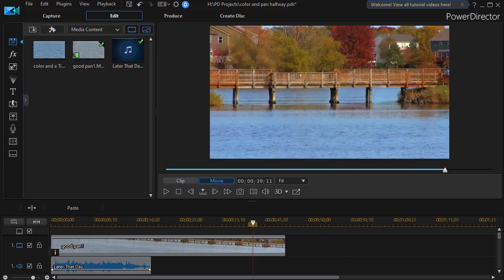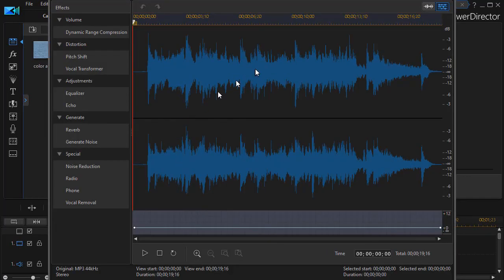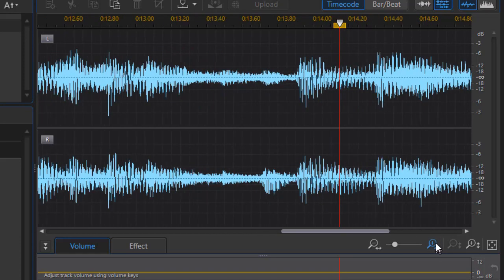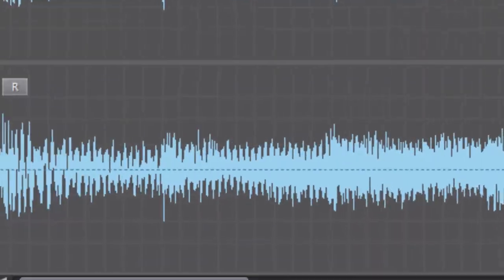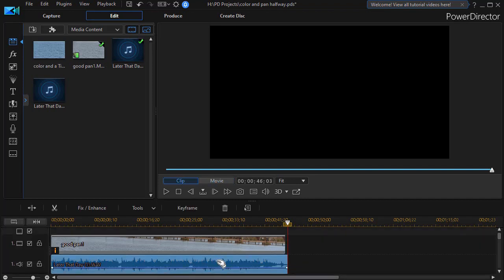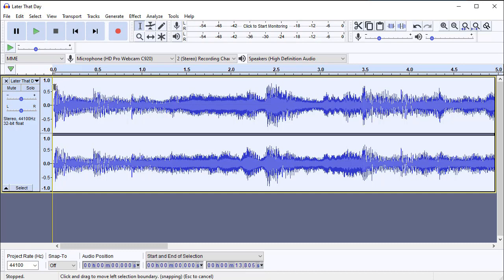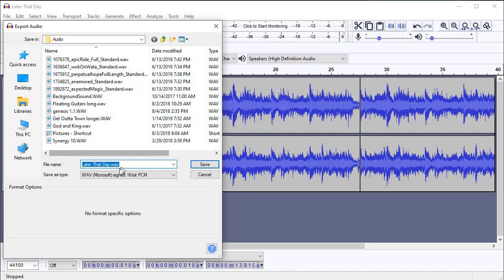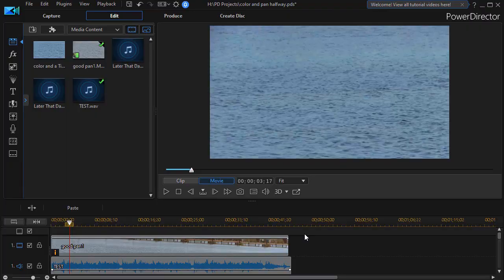PowerDirector - Problem Solving -lengthen music